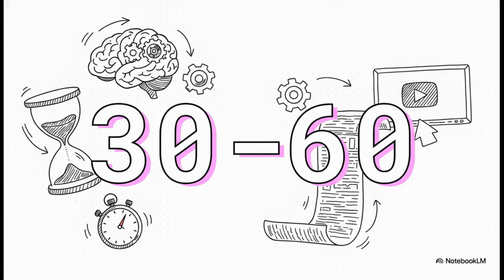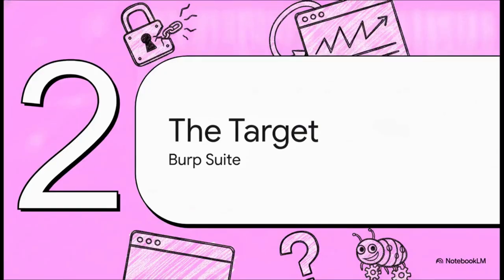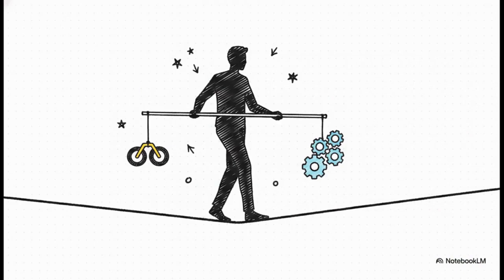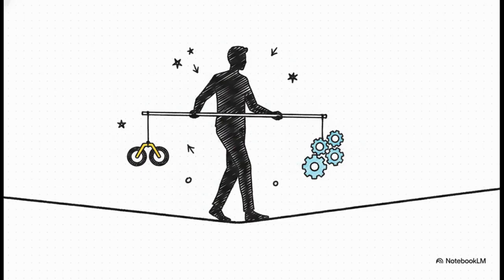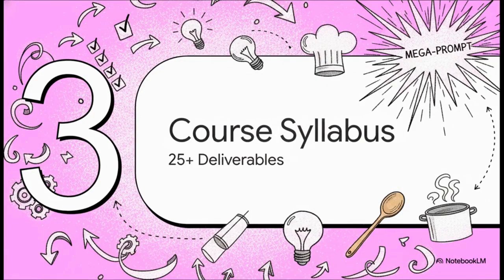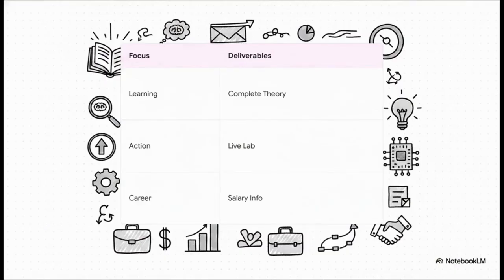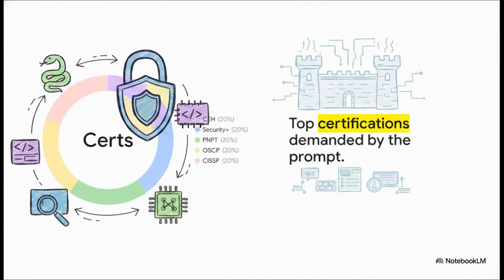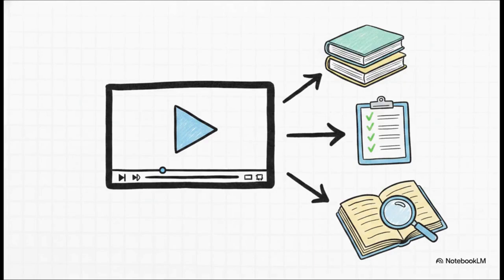Anatomy of a Course | How to Create & Sell Professional Online Courses (2026)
🎓 Welcome to the Anatomy of a Course Masterclass by Nexiform Technologies.

Want to create a professional online course that students love? This complete masterclass teaches you how to plan, design, record, edit, publish, market, and sell high-quality online courses from scratch.

Whether you're a teacher, freelancer, coach, developer, cybersecurity professional, entrepreneur, or content creator, this course provides a proven framework for building engaging educational content.

📚 In this course, you'll learn:

✅ What Makes a Great Online Course
✅ Choosing the Right Course Topic
✅ Researching Your Audience
✅ Creating Learning Objectives
✅ Designing a Complete Course Structure
✅ Writing Professional Lesson Scripts
✅ Creating Engaging Presentations
✅ Recording High-Quality Videos
✅ Audio, Lighting & Camera Setup
✅ Screen Recording Best Practices
✅ Editing Videos Professionally
✅ Creating Quizzes & Assignments
✅ Designing Practical Labs & Projects
✅ Creating Downloadable Resources
✅ Student Engagement Strategies
✅ Building a Professional Learning Experience
✅ Pricing Your Course
✅ Marketing & Launch Strategy
✅ Selling on Udemy, Skillshare & Your Own Website
✅ AI Tools for Course Creation
✅ Building a Personal Brand
✅ Scaling Your Education Business
✅ Common Mistakes to Avoid
✅ Homework, Quiz, Mini Project & Final Course Project

💡 You'll also discover AI tools that can help with:
• Course planning
• Script writing
• Presentation design
• Voice enhancement
• Video editing
• Thumbnail creation
• Marketing
• Student support
• Productivity

🎯 This course is explained in simple English with real-world examples, templates, professional workflows, and best practices to help you create premium online courses with confidence.